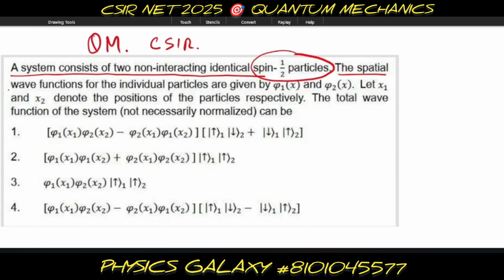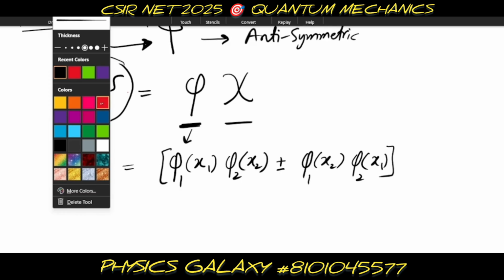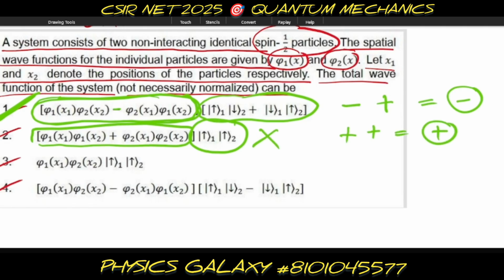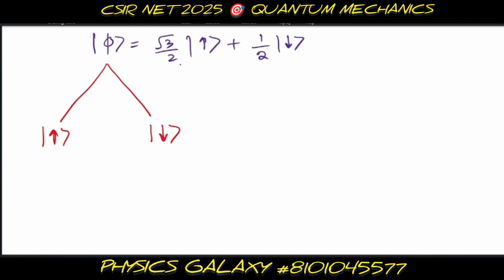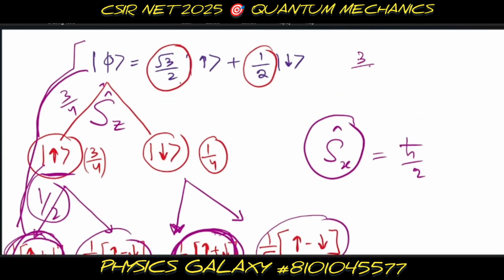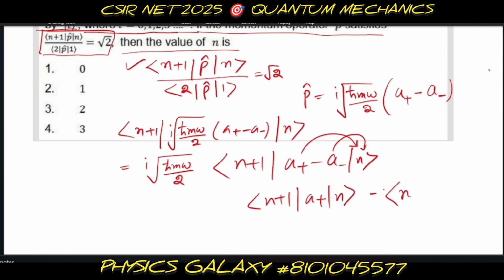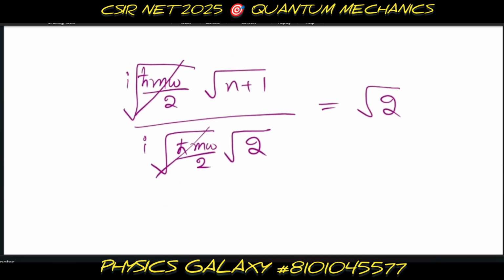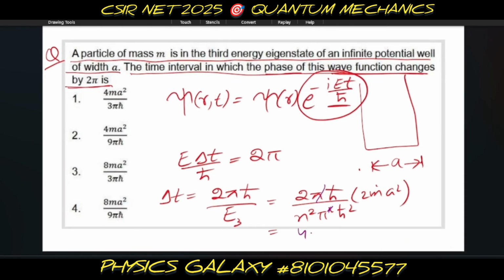CSIR NET 2025 Solution|Quantum Mechanics ✨@physicsgalaxy1537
🔬 CSIR NET DEC 2025 – Quantum Mechanics Complete Solution | Physics Galaxy

Prepare for CSIR NET Physics 2025 with this complete Quantum Mechanics solution discussion.
This video covers every question from the December 2025 paper, explained step by step with clear concepts and mathematical precision.

🎯 Highlights:
✔️ Full solutions to Quantum Mechanics questions (CSIR NET DEC 2025)
✔️ Concept-based explanation & problem-solving tricks
✔️ Quick formula recap for last-minute revision
✔️ Analysis of question pattern & important concepts

📘 Topics Covered:
• Operators and commutation relations
• Eigenvalues & Eigenfunctions
• Angular momentum & Spin
• Perturbation Theory
• Quantum Measurement & Uncertainty
• Wavefunction normalization

➡️ CSIR NET 2025 Electrodynamics Complete Solution
➡️ CSIR NET 2025 Mathematical Physics Discussion
➡️ CSIR NET 2025 Rank Booster Test Series